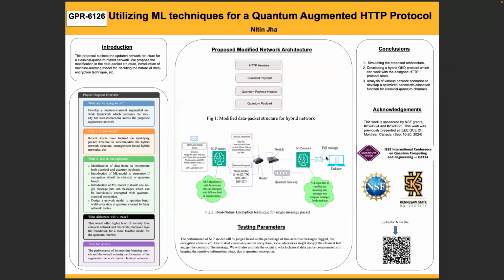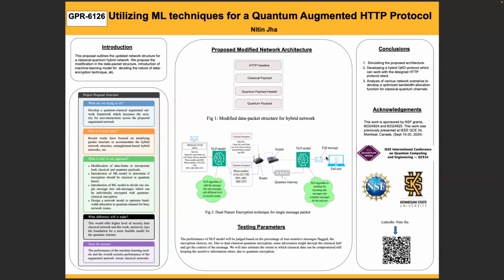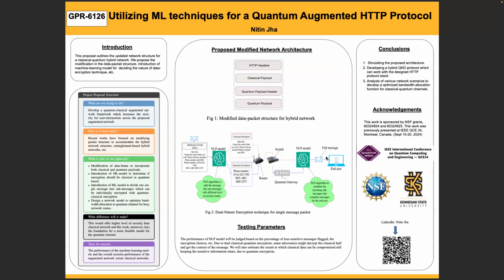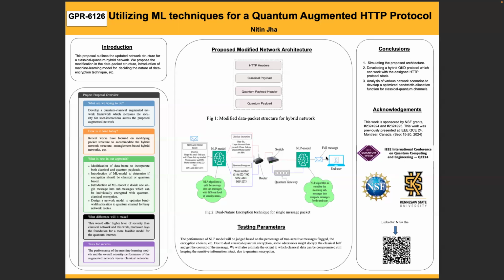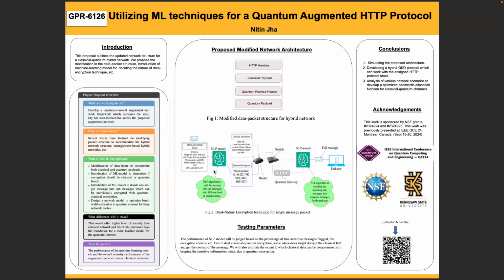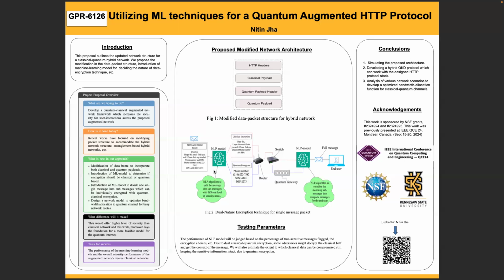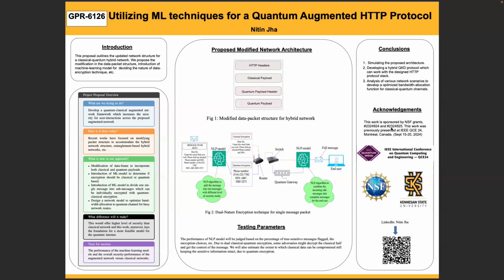GPR 6126: Utilizing ML techniques for a Quantum Augmented HTTP Protocol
Over the past decade, several small-scale quantum key distribution (QKD) networks have been implemented worldwide. However, achieving scalable, large-scale quantum networks relies on advancements in quantum repeaters, channels, memories, and network protocols. To enhance the security of current networks while utilizing available quantum technologies, integrating classical networks with quantum elements appears to be the next logical step. In this study, we propose modifications to the HTTP protocol's data packet structure, adjustments to end-to-end encryption methods, and optimized bandwidth distribution between quantum and classical channels for high-traffic network routes.